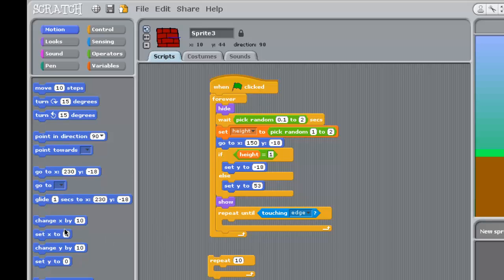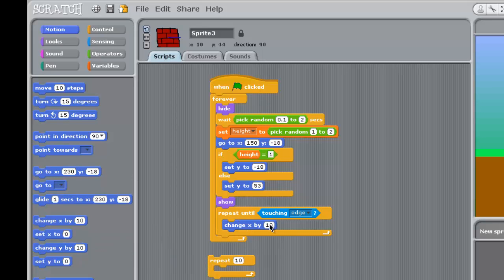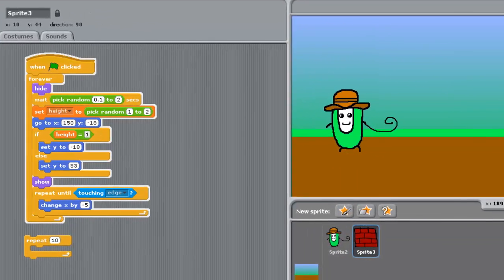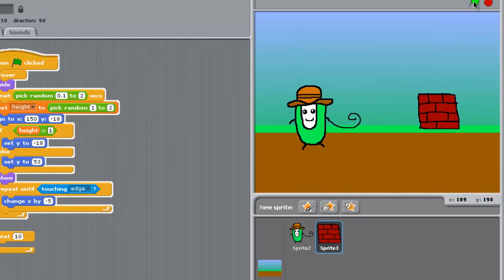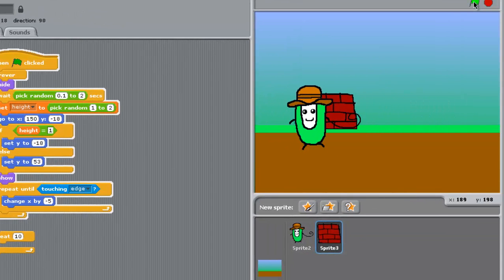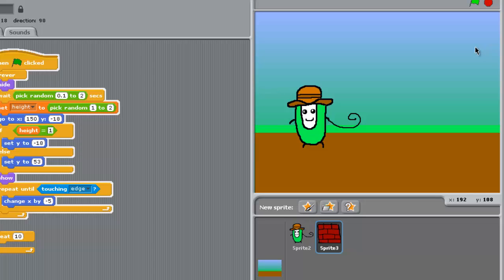35_changing objects x